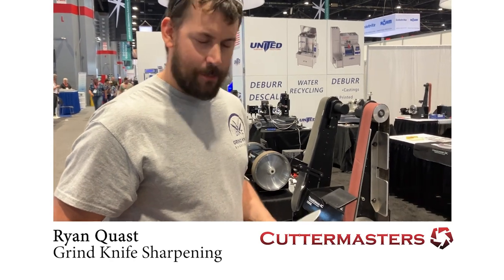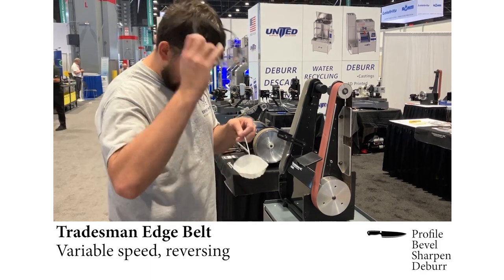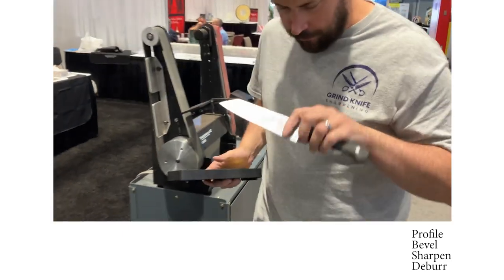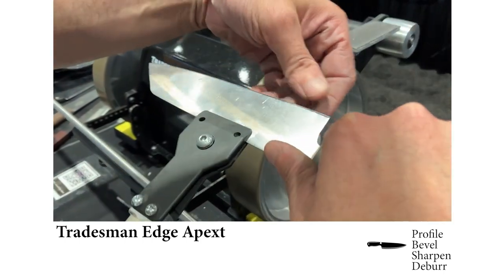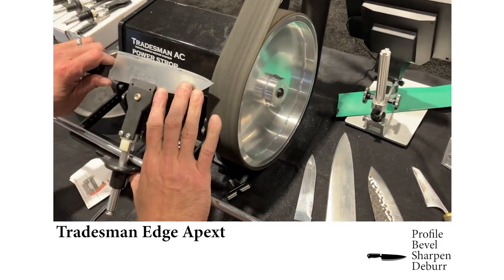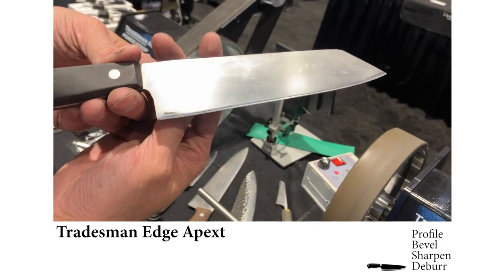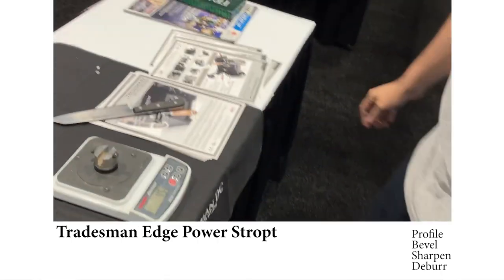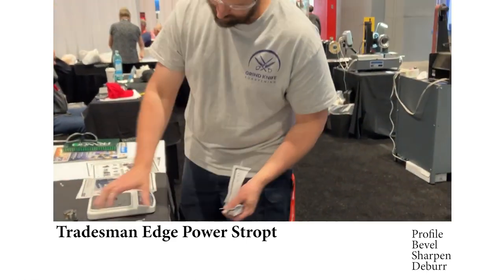Reprofile a knife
Ryan working his magic on a blade at IMTS